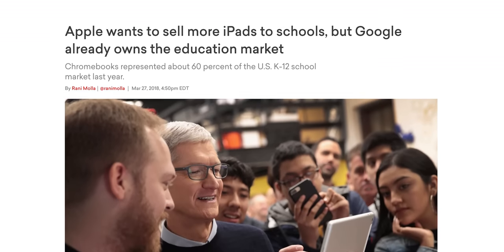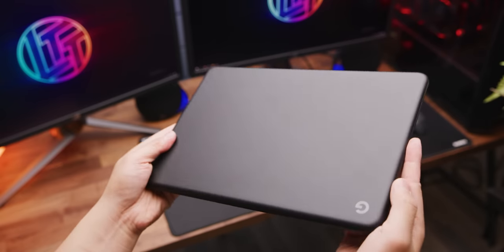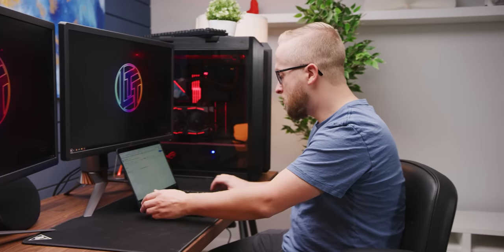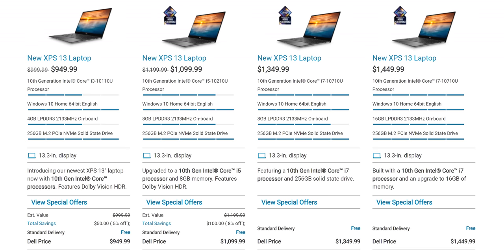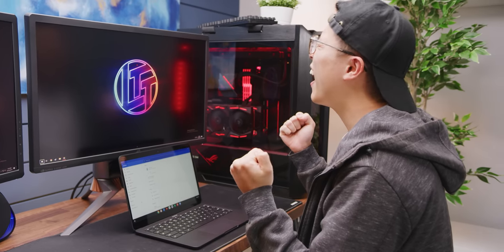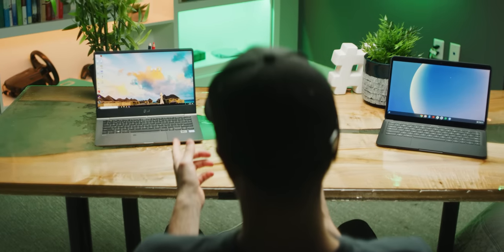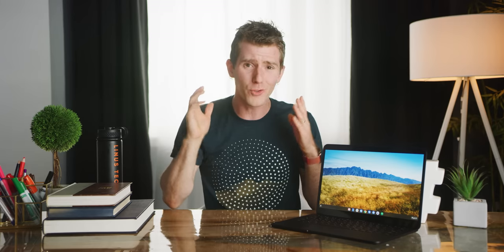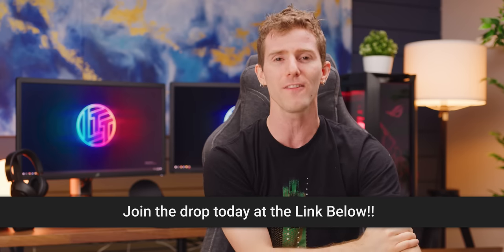What is Google playing at?? - Pixelbook Go Review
Check out the Massdrop x HIFIMAN HE4XX Planar Magnetic Headphones

The Pixelbook Go is Google's latest fancy Chromebook - but if no one's buying them, why does Google keep making them?

Buy Pixelbook Go:
On Amazon
On Google Store